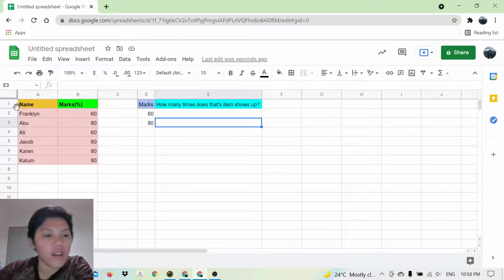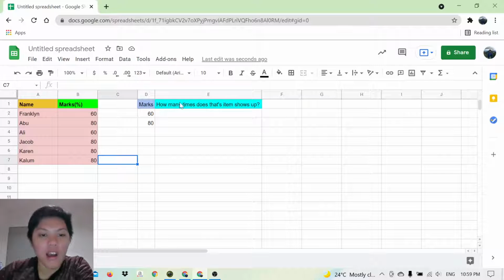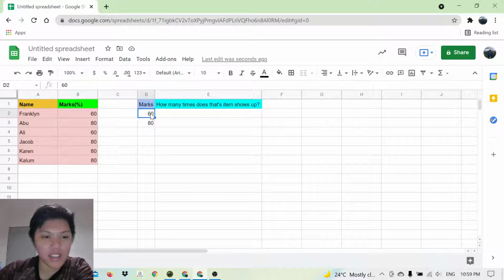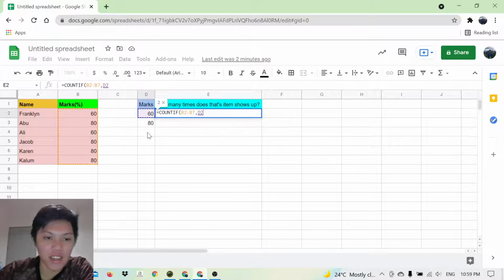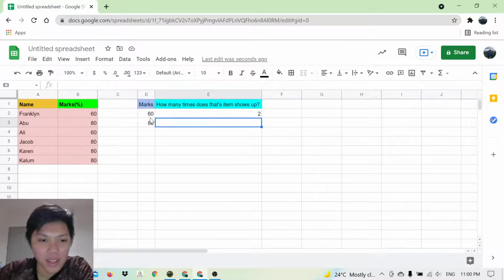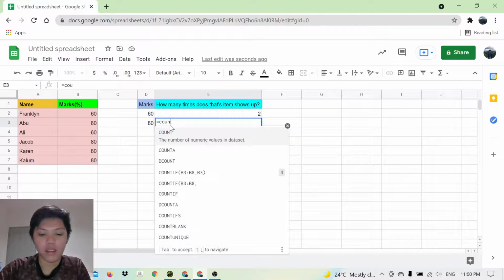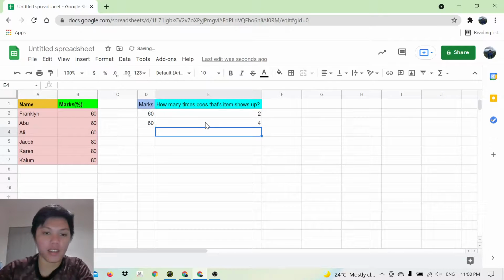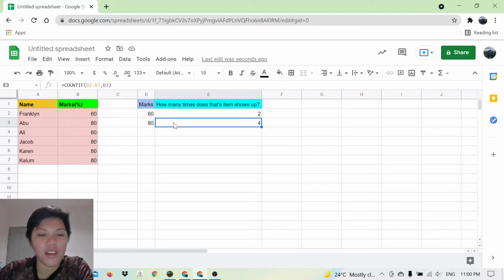Countif Function Google SpreedSheet Tutorial